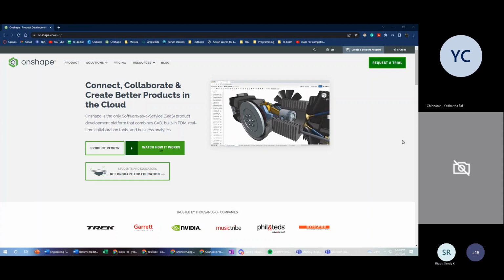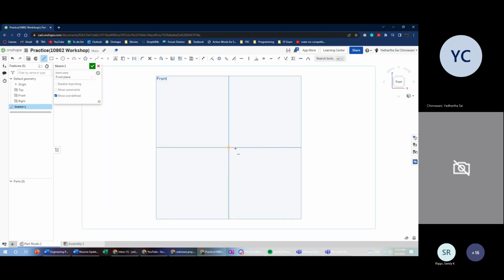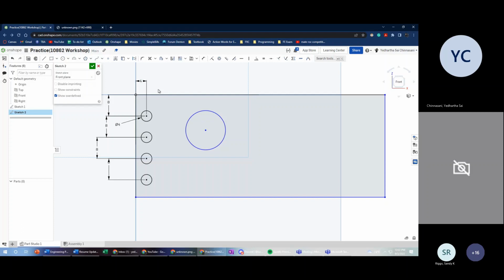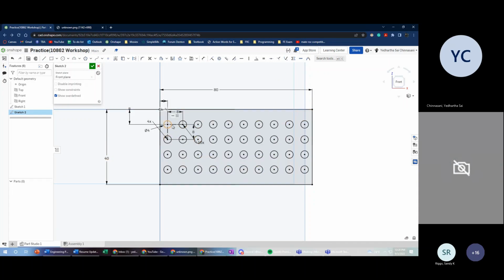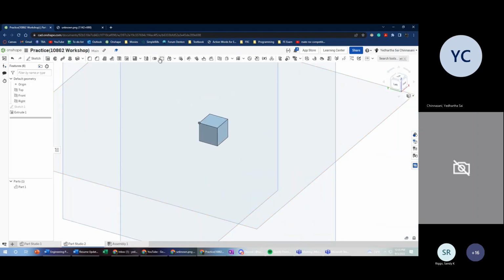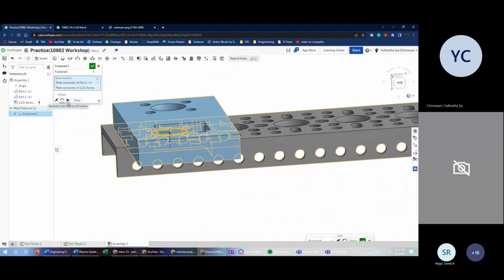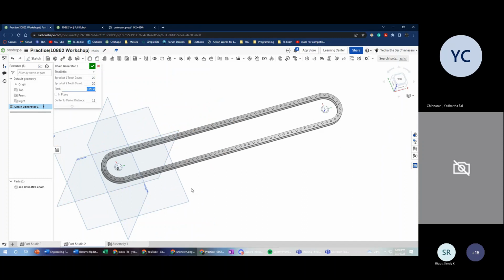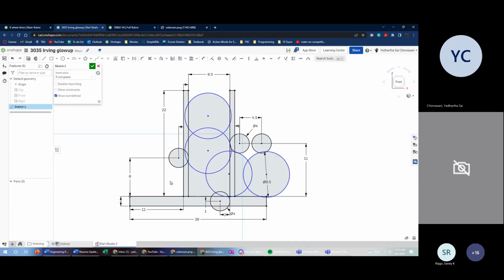Onshape Online Cad Workshop - Team 10862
Chapters:
00:00 Who We Are?
02:21 Teams
03:23 Creating the Document
04:12 Workspace Units
05:17 Sketching
27:08 Measuring Tool
28:14 Assemblies
39:07 Feature Scripts
43:00 Miscellaneous

This document has instructions on how to create an account, get the FTC Parts Library, and add feature scripts. At the end of the document, we also added two CADS that you'll look at for inspiration.